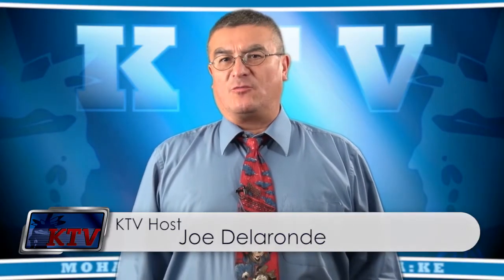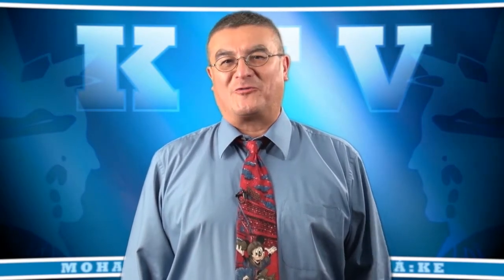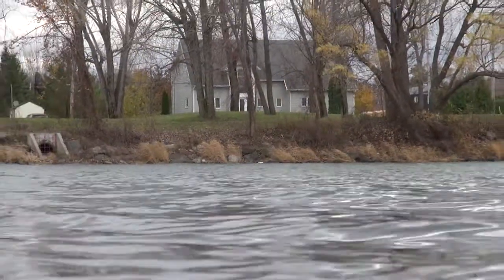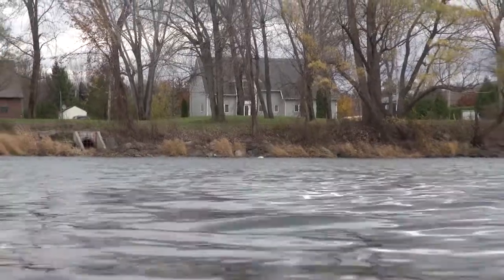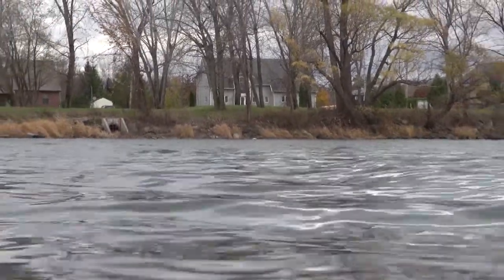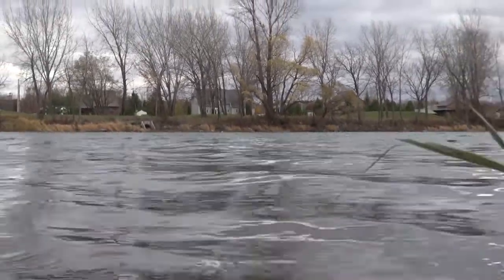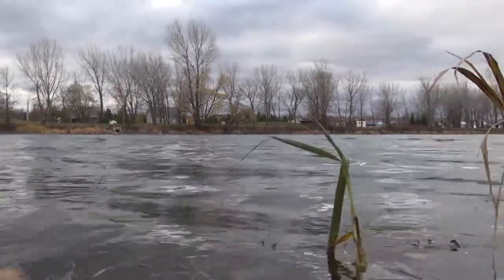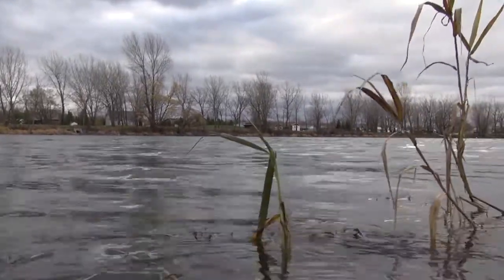Planting to protect our Shoreline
The greening of the community is something we should  all be involved with. The Kahnawà:ke Environment Protection Office is looking for volunteers to come out and help plant trees and shrubs Friday November 15th along the recreational path.  Patrick Ragaz from Environment explains why planting along the shoreline is important and how you can get involved.